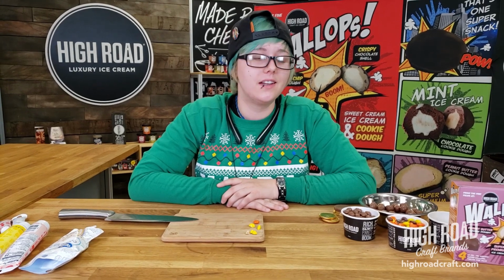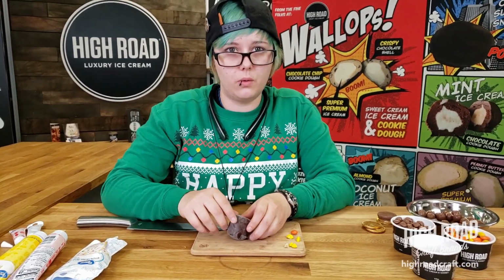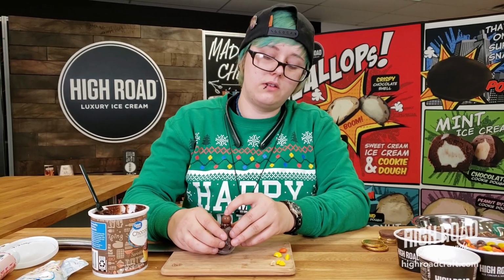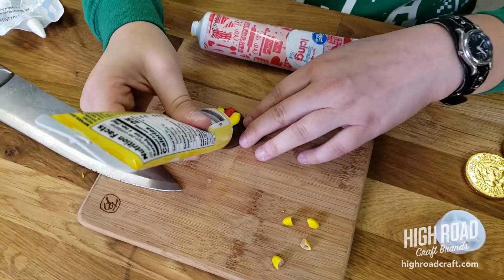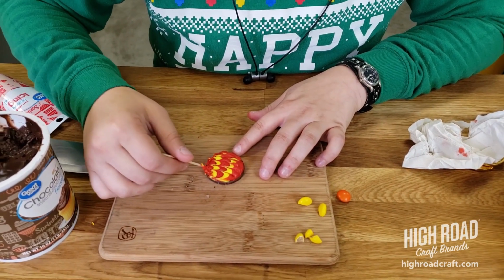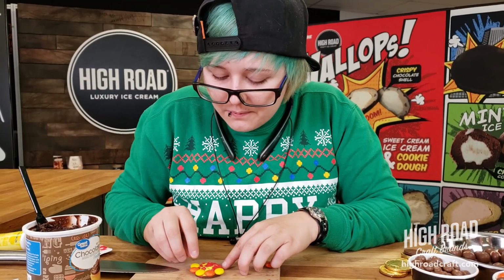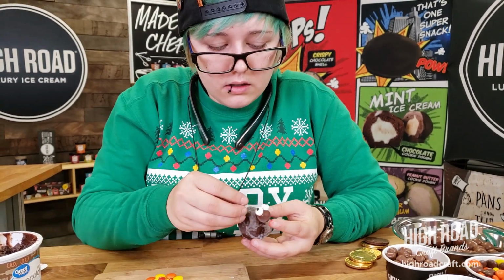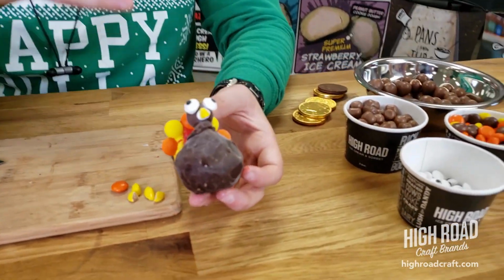Make Chester the Turkey Wallop!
Wallops are the snack superhero, but how can you make them even better for the Holidays?

How about turning him into Chester the Turkey?

You can amaze your friends, family, children and bosses with this one of a kind, you make it Wallop Turkey!  We call him Chester.

He's chocolate. He's ice cream. He's cookie dough. He's icing. He's delicious. What more could you ask for?

Have fun making this awesome treat with the family and reap the accolades when you bring little Chester out for dessert.

The items Kade uses in this video include:
High Road Craft Wallops! (we have four flavors)
Chocolate Coins
Chocolate Frosting
Whoppers
Reeses Pieces
Various cookie icing, white, red and yellow.
Toothpicks.

Kade also used a cooler with dry ice to help keep the Wallops really cold so the chocolate doesn't melt as you work with it. That also helps to make things freeze faster.